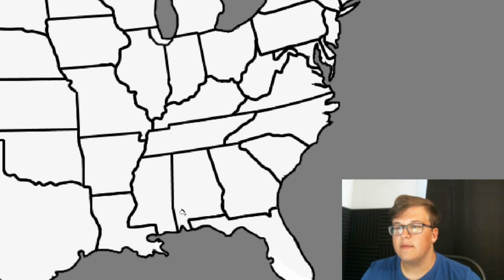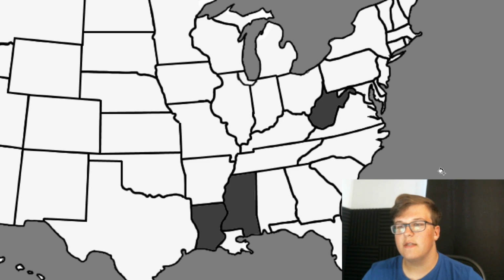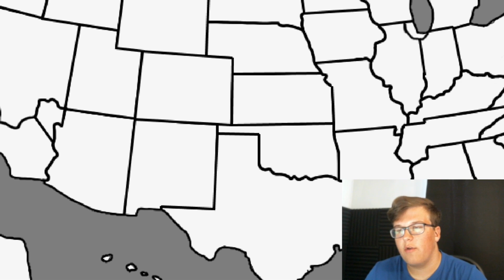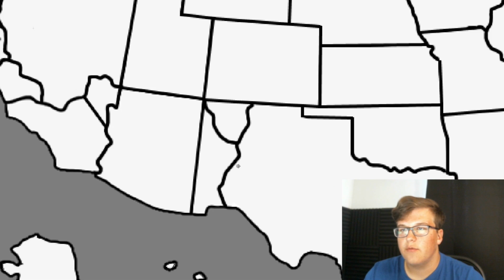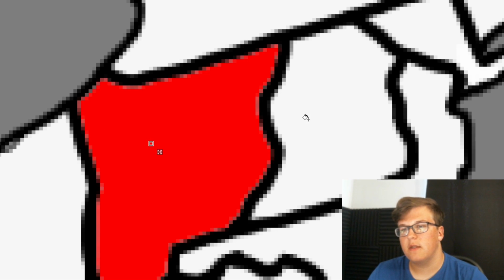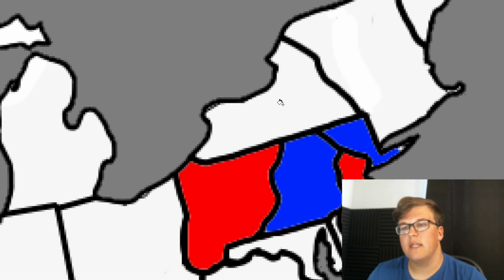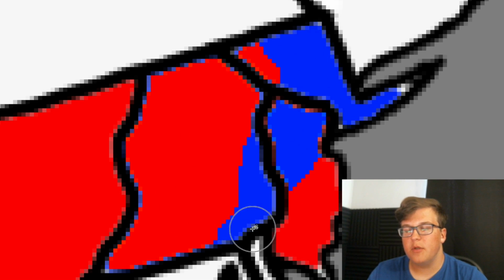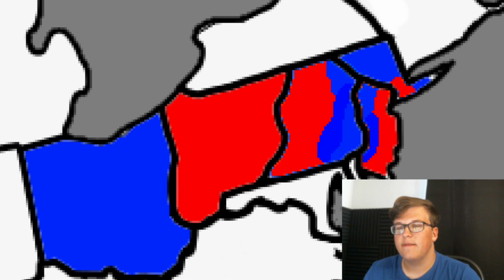Creating A Futuristic Map of The USA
In today's video, I create a futuristic map of the United States of America. This alternative future video will go over the fictional scenario in which the USA breaks apart. Before the USA breaks apart, their are 5 new states added to the scenario. Many major cities in the United States form their own countries. I also go over possible wars that take place. Creating a futuristic map of the US was super fun, and I hope you enjoyed watching. If you did, make sure to...

🕒Upload Schedule🕒
 ➤Every Wednesday and Saturday!

📚Information📚
➤Hello, I am AdizzPro. On our channel, you will see a variety of Minecraft content, such as top 10s, mod reviews, and Logcraft. I try my best to produce quality Minecraft videos so my viewers have a good experience when viewing them. I hope you enjoy my videos and have a great day!